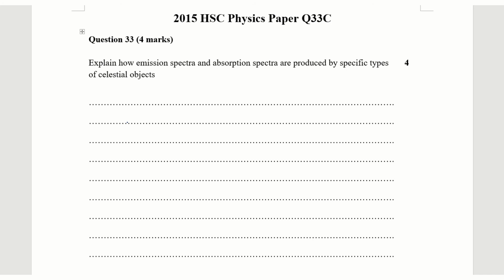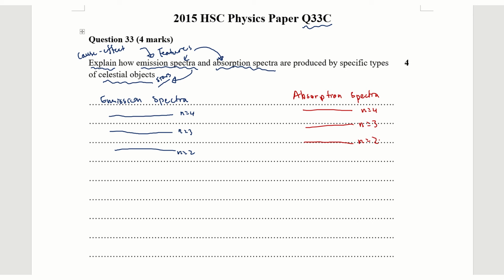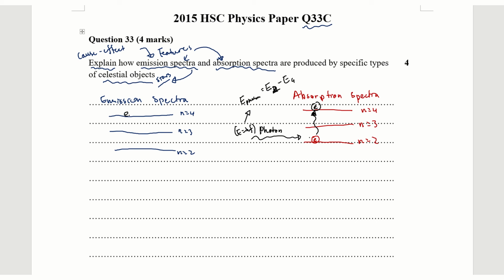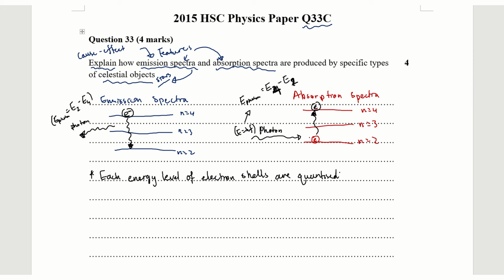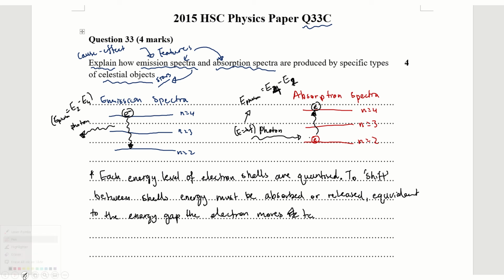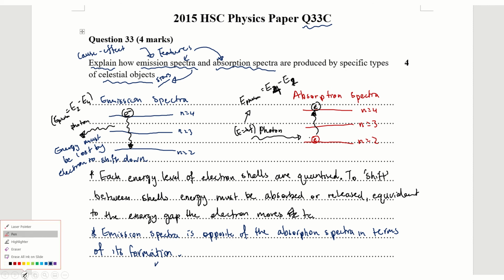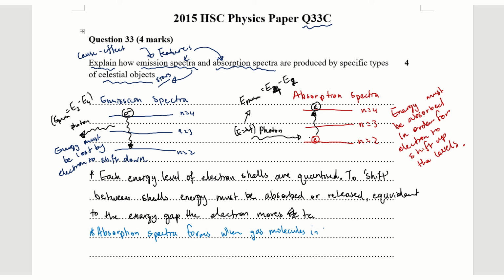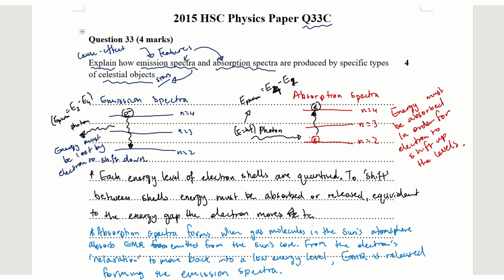2015 HSC Physics Q33C - Emission and Absorption Spectra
6.8.1.4 → Account for the production of emission and absorption spectra and compare these with a continuous black body spectrum